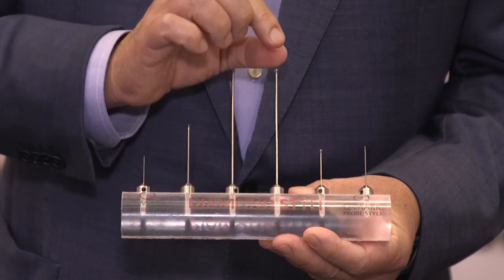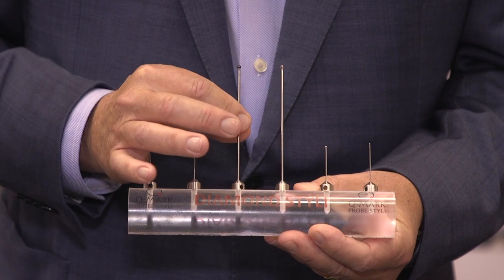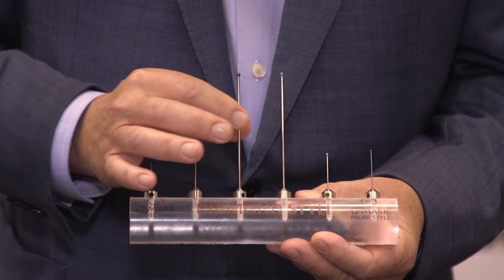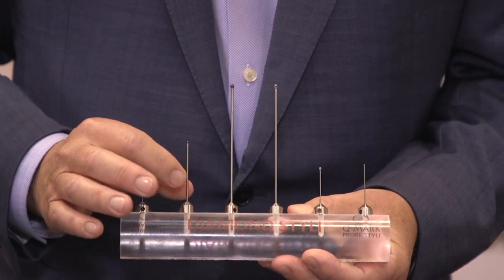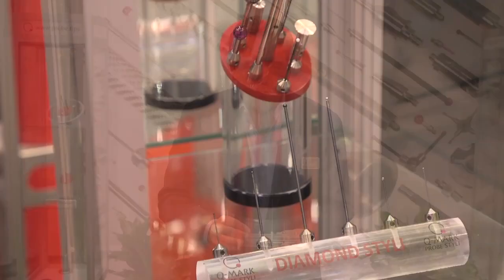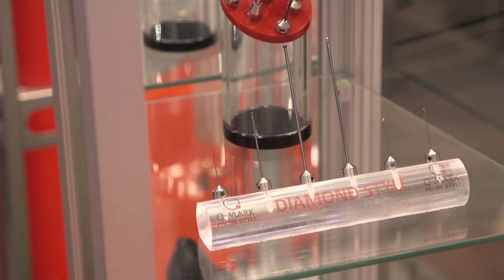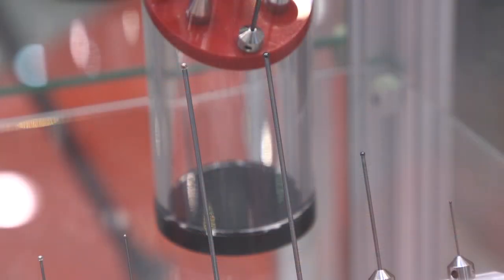How to End Styli Wear and Build-Up Forever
Q-Mark Manufacturing is pleased to offer precision diamond styli in nearly any standard thread size and configuration.  Diamond styli are an excellent choice for demanding applications. Their performance is unmatched when measuring hard, abrasive, or very soft surfaces.  They are available in two types: solid diamond, and diamond coated spheres.

Unlike ruby spheres, no substance sticks to diamond spheres, not even the softest aluminum alloys. Diamond spheres retain their high-precision spherical form at all times, thereby preventing additional measuring uncertainties. This saves you time and money because checking, cleaning, and recalibration are theoretically eliminated.

Diamond is the hardest known natural material on earth. Pure diamonds can only be scratched by other diamonds. Diamonds resist breaking under impact and are impervious to strong acids, bases, and chemical solvents. These beneficial properties ensure that your diamond styli will retain their high-quality spherical form indefinitely. There's no need to inspect them for wear.

Another advantage of diamond coated spheres is their high Grade 5 (less than 150 nm) sphericity.  They're available in more sizes, and they cost less than solid diamonds.

HELPFUL TIP: Which tip should you use? Solid Diamond, or Diamond Coated Spheres?

Solid Diamond sphere should be used when probing hard or abrasive surfaces. The diamond tip will not wear, even when used with high probing or scanning forces. Solid diamond spheres are ground and polished to Grade 10 sphericity (less than 250 nm).

When probing soft alloys, like aluminum, use diamond coated spheres. No buildup occurs when probing or scanning soft materials with diamond coated spheres.

ABOUT Q-MARK:

Q-Mark products are made exclusively in sunny California, USA, available to ship same-day and/or overnight, and are unconditionally guaranteed.

Every product is made in-house to the utmost quality standards. Q-Mark is a quality organization in compliance with the ISO 9001:2015 standard.

Join the Q-Mark Manufacturing Newsletter to stay up to date on our latest news